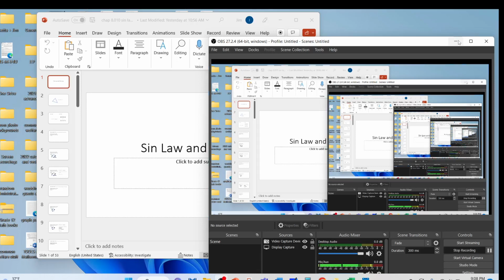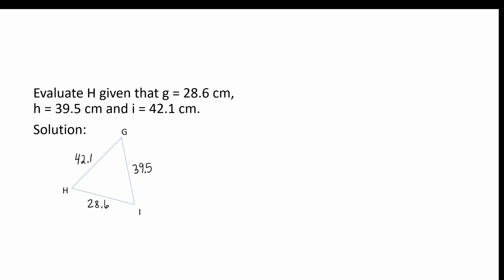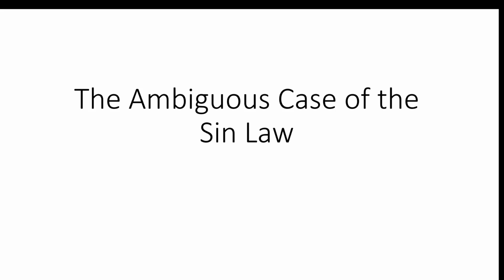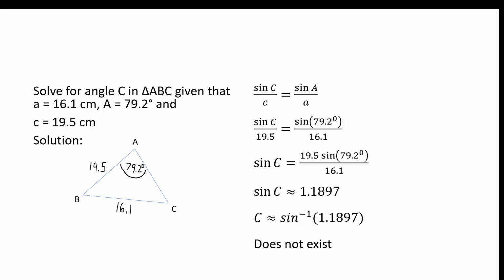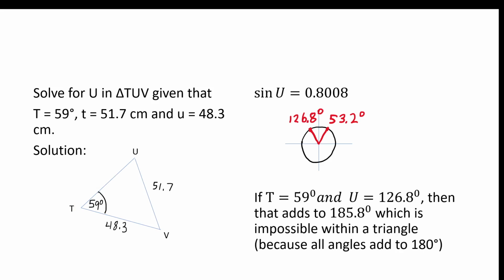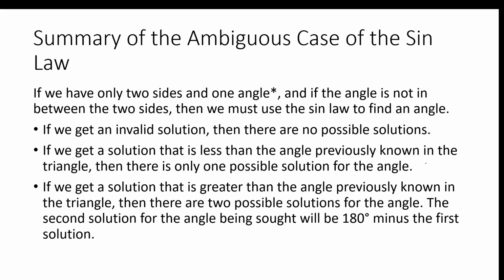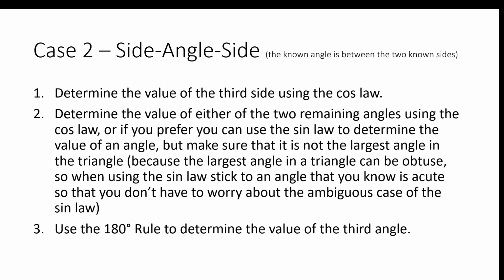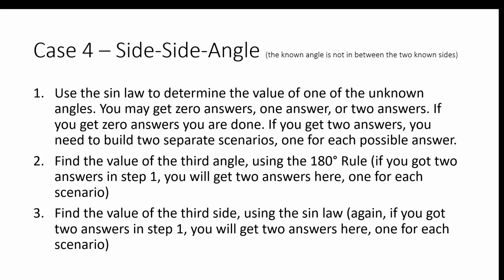Grade 11 Functions MCR3U Lesson 8.010 Sin Law Cos Law